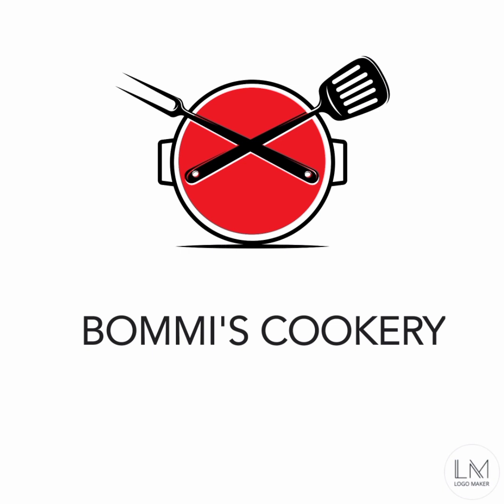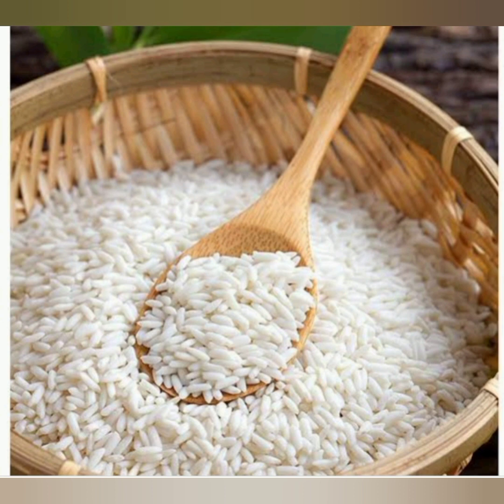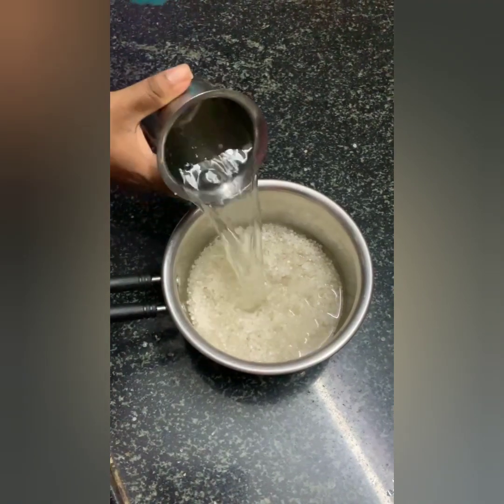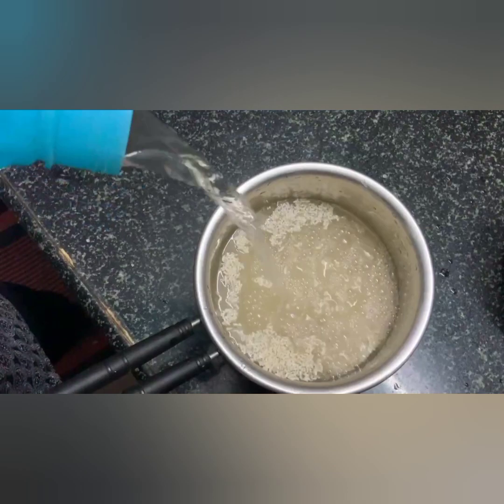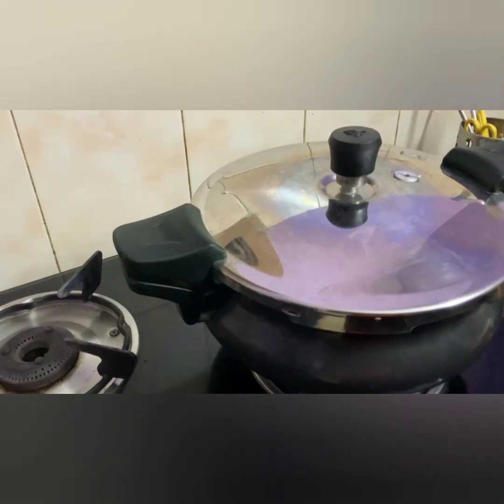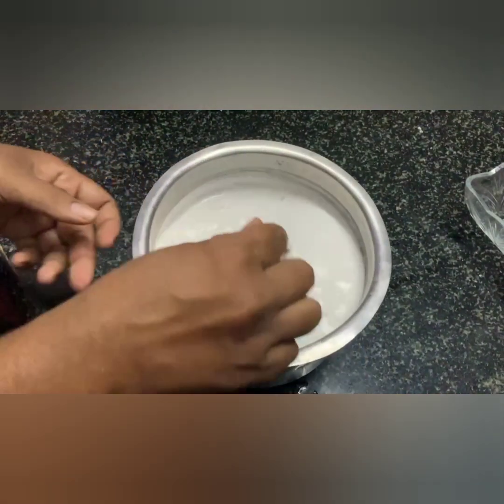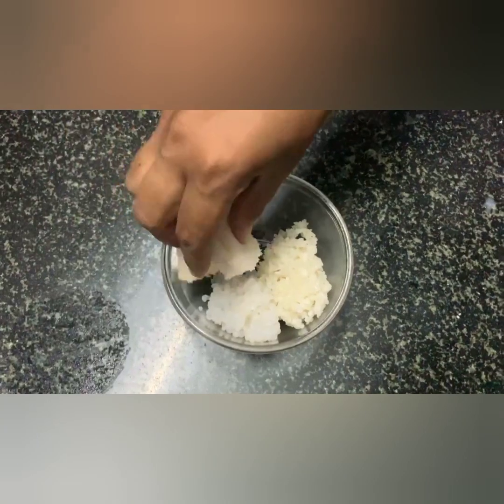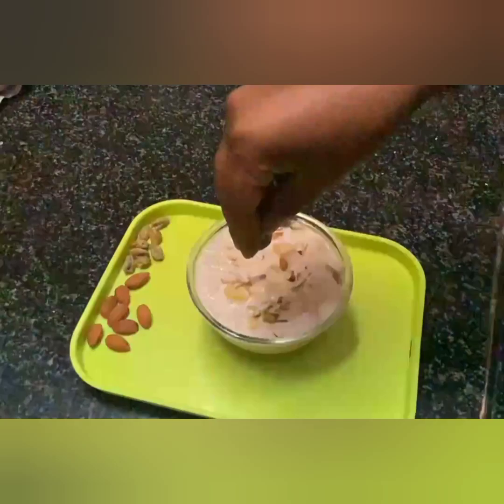Healthy Burmese Dessert | Shwe - ye-ye| Subscribe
Heyy folks!! check out this new video ...A healthy Burmese Dessert which would keep you cool during summer season.